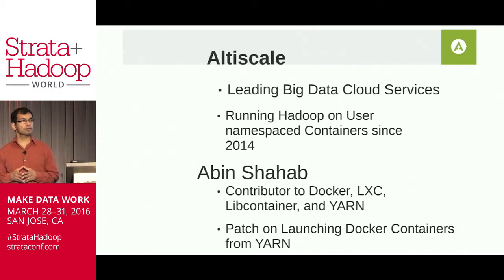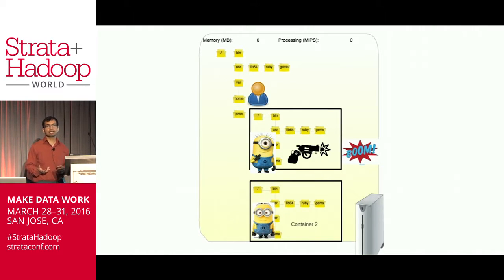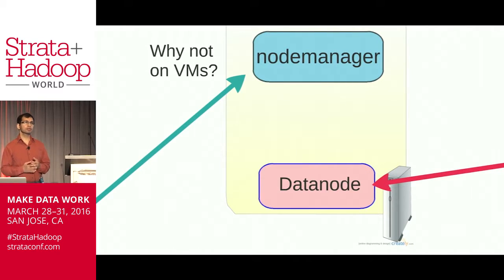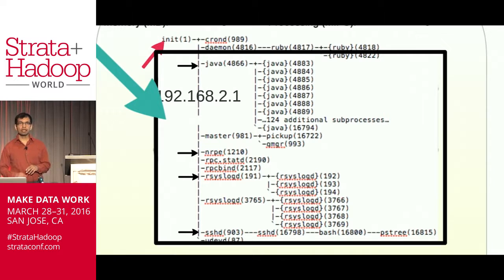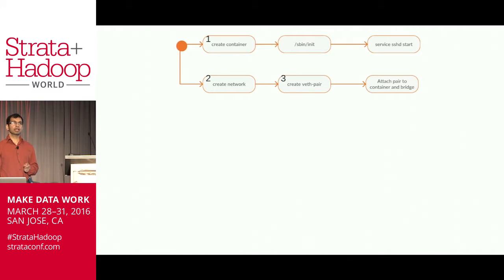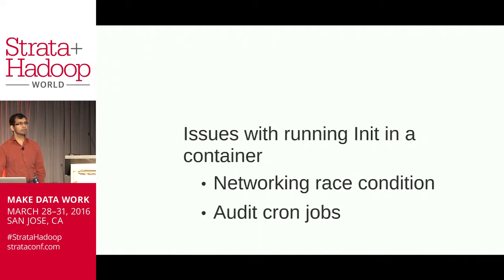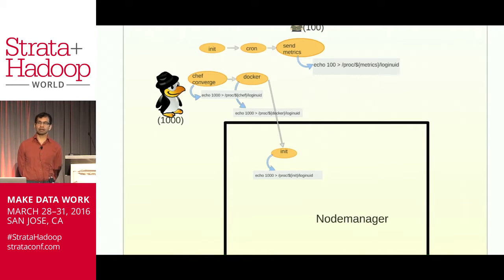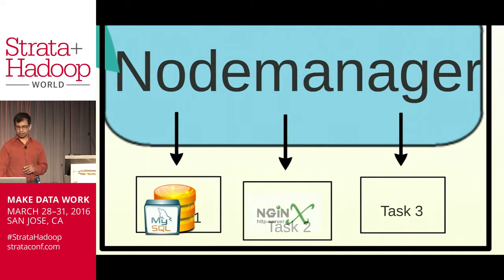Deploying hadoop on user namespace containers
At Altiscale, Hadoop is deployed on our data centers in a way that allows customers to process petabytes of data without worrying about Hadoop cluster management. Altiscale clusters grow and shrink elastically to keep pace with the customer’s compute and storage needs. This elasticity is achieved by growing and shrinking the slave nodes. Docker containers enable the launch of NodeManagers and DataNodes in subseconds in order to respond rapidly to shifting customer demands. Altiscale achieves greater isolation than what Docker provides by applying our user-namespace solution on top of Docker, so that no user inside these Hadoop slaves has root privileges. Abin describes the Altiscale elastic cluster model, the design decisions behind it, and the issues he encountered and addressed.